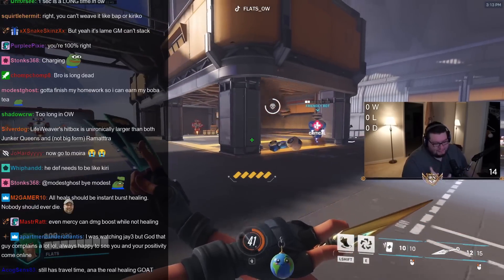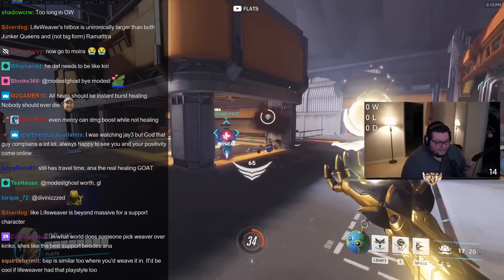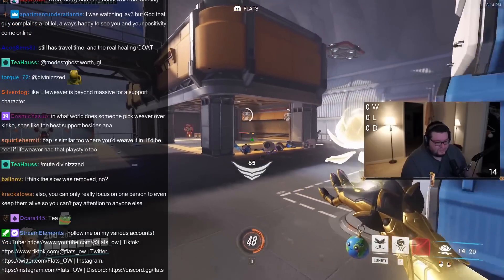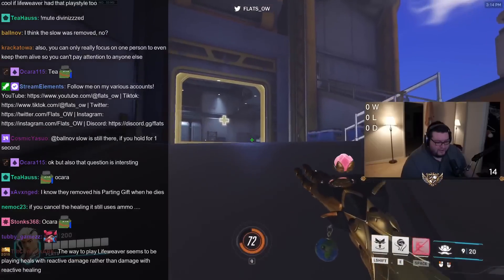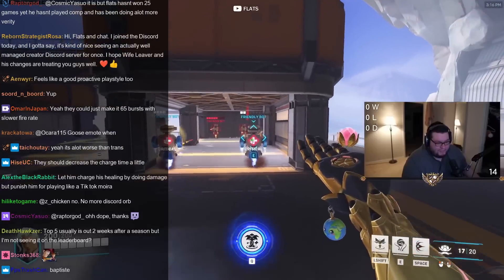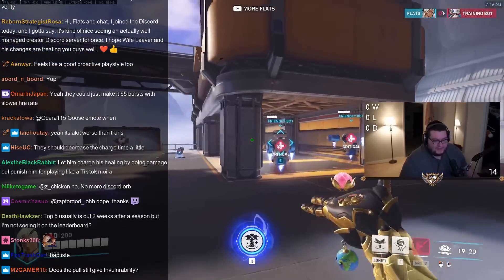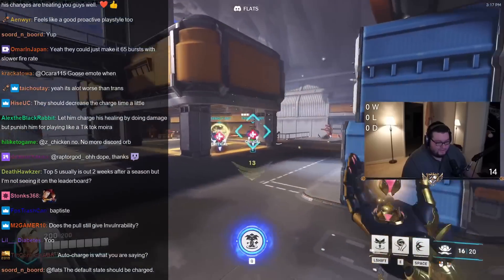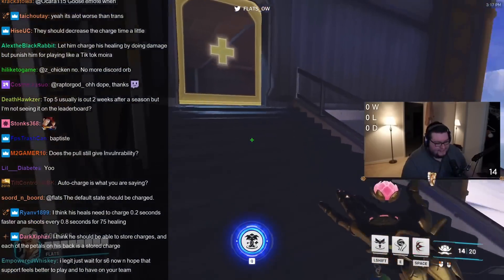How I Would Make Lifeweaver BETTER in Overwatch 2